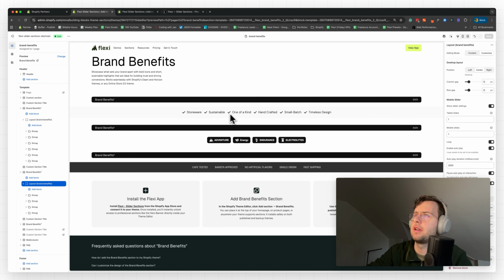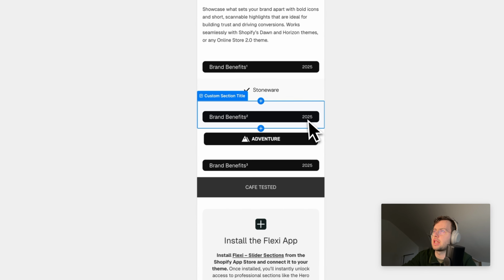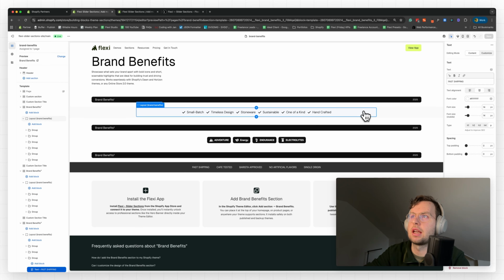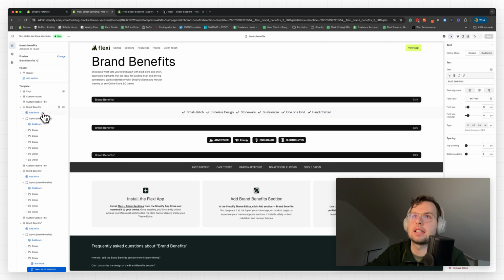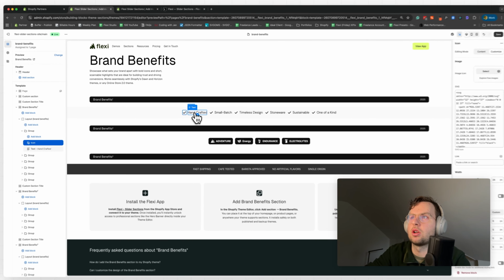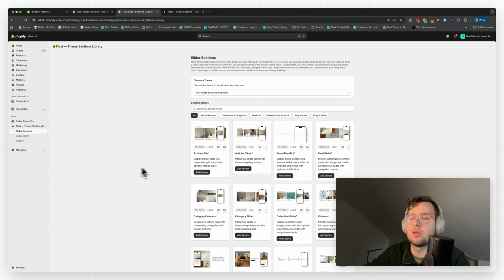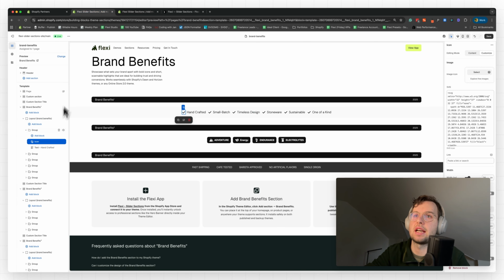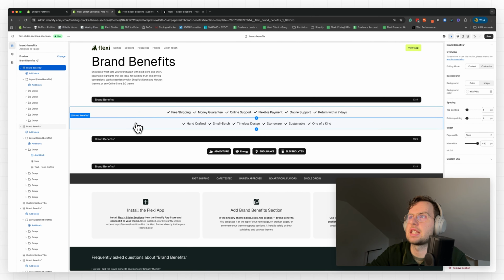How to add sliding brand benefits to any Shopify theme (2026)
Learn how to add brand benefits that slide on mobile to any Shopify theme in 2026. This section works with Dawn, Horizon, and any modern 2.0 theme.